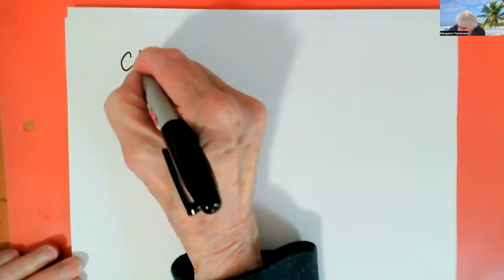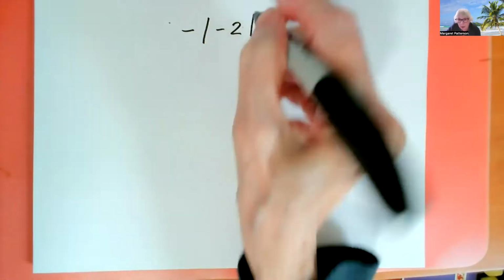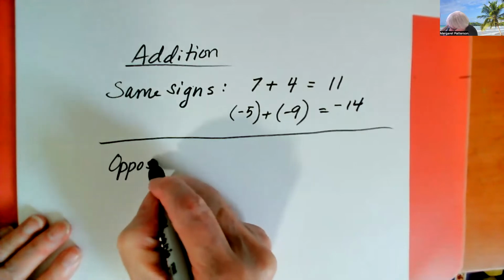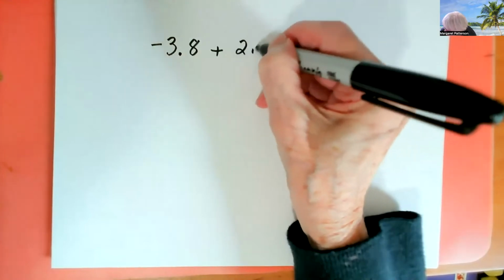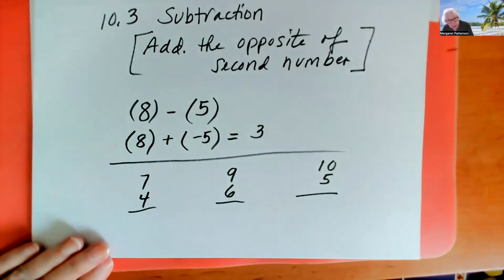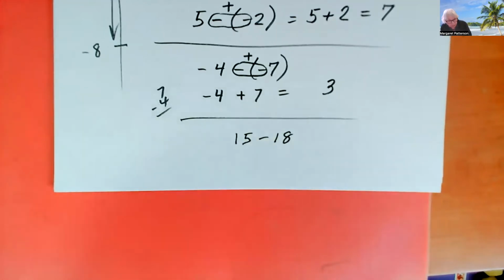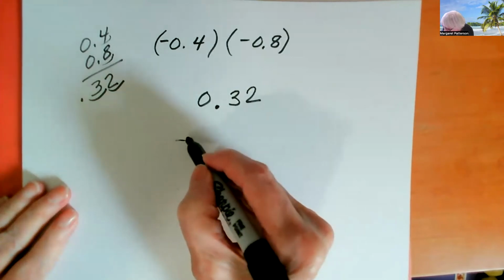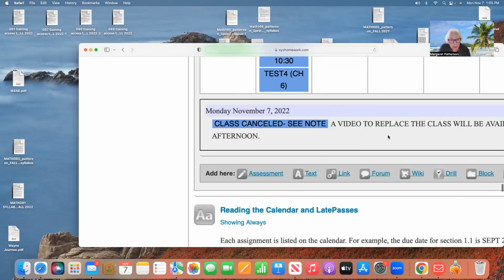Chapter 10 Nov7